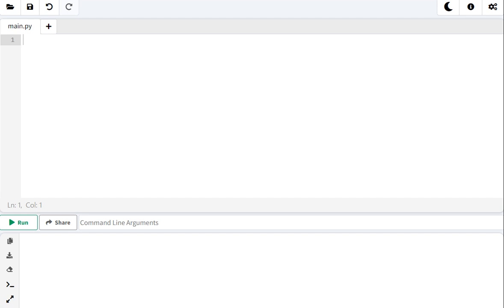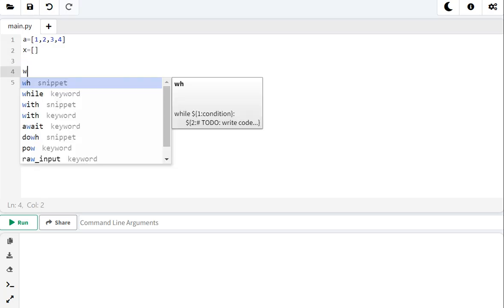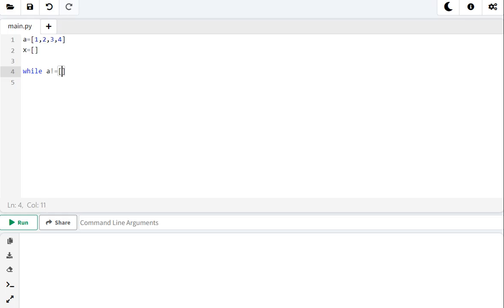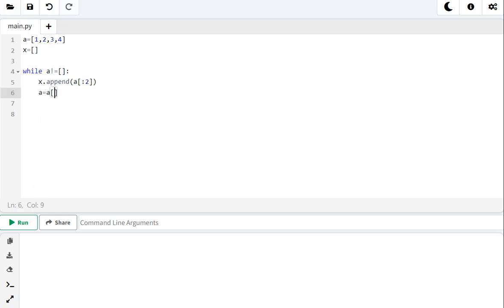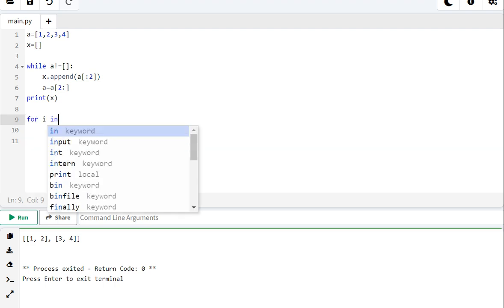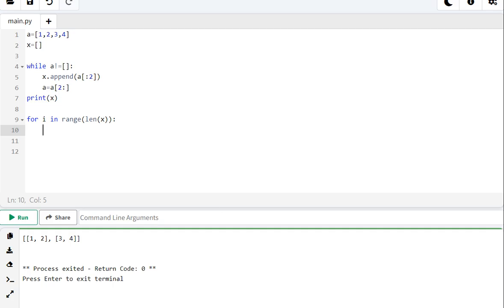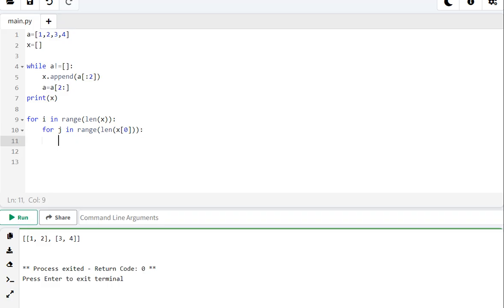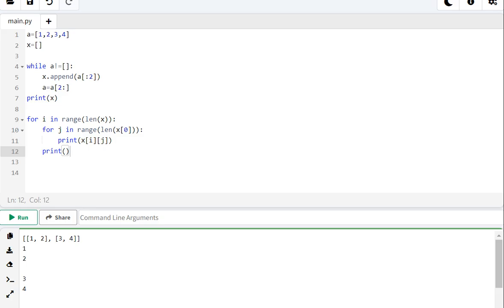2*2 Matrix from list in Python | without using Numpy